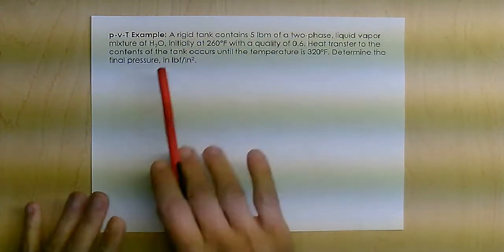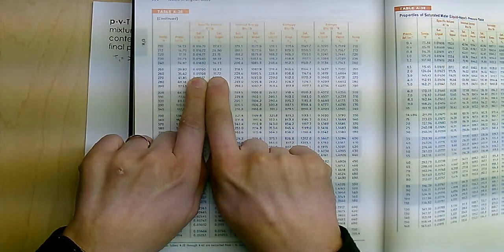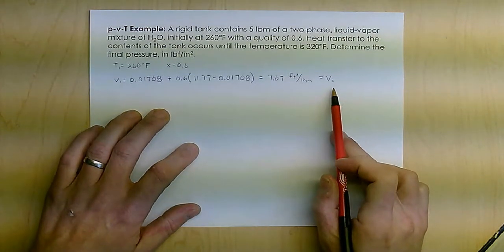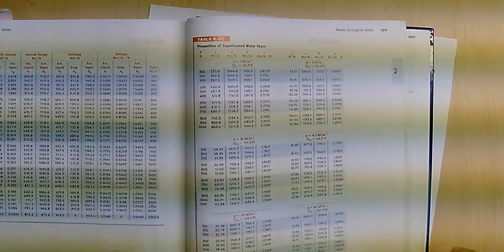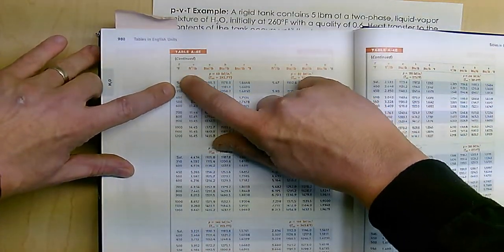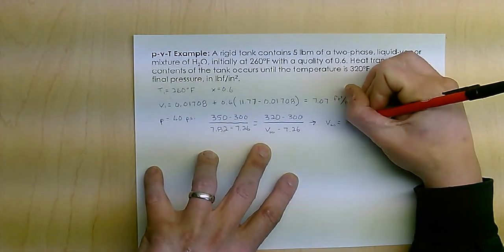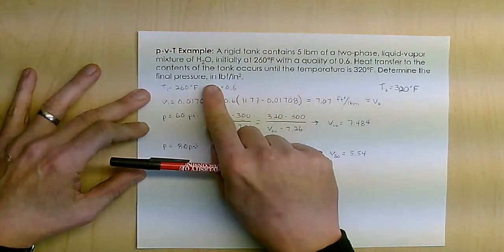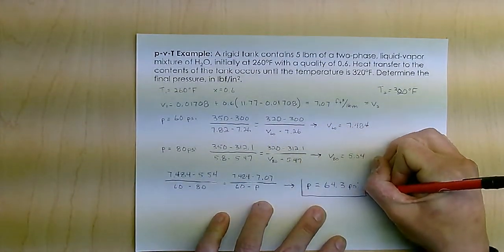Thermodynamics Example 4: p-v-T